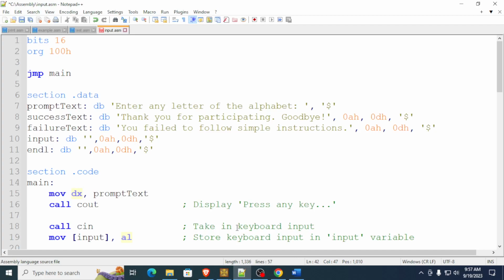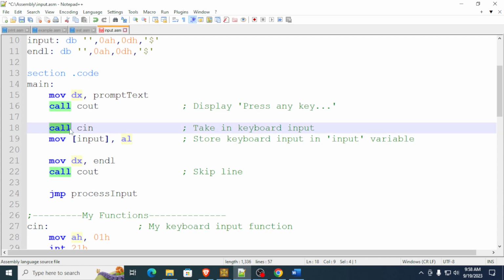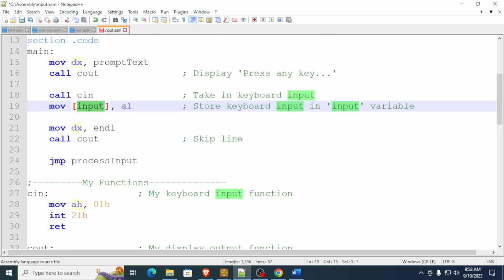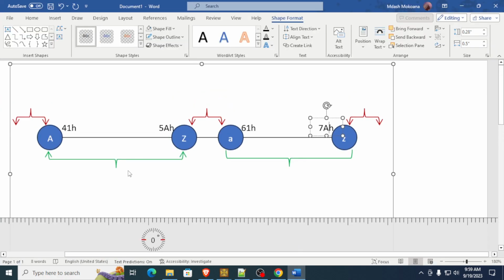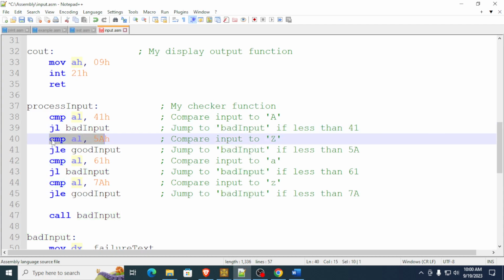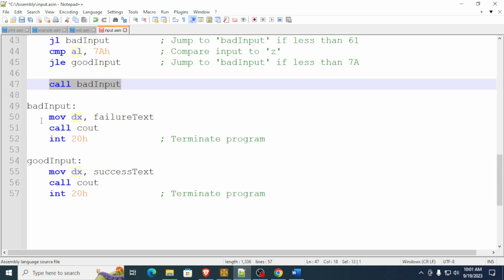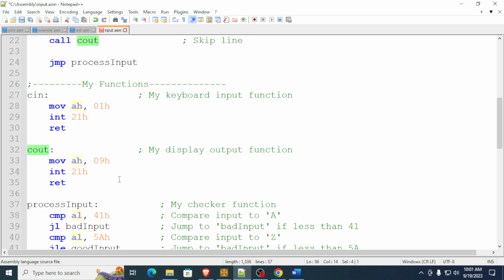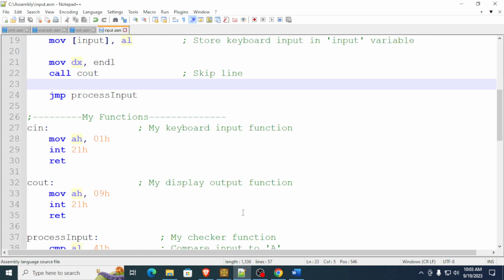COS2621 - DOSBox User inputs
I explain  and show you how to take in a keyboard input and examine it.